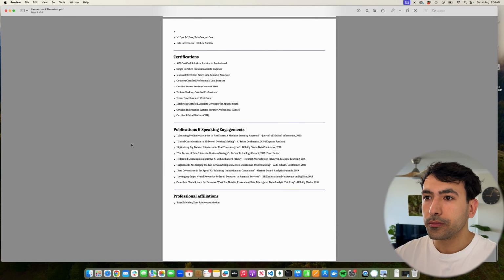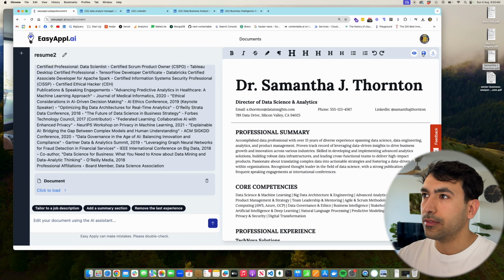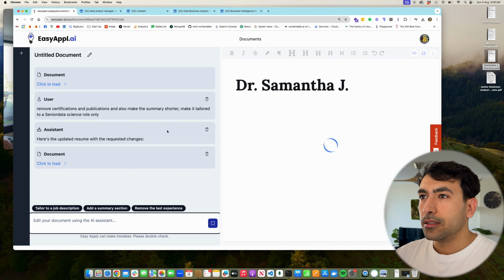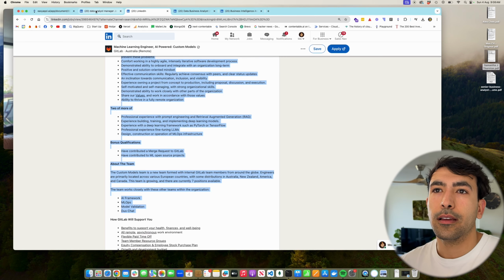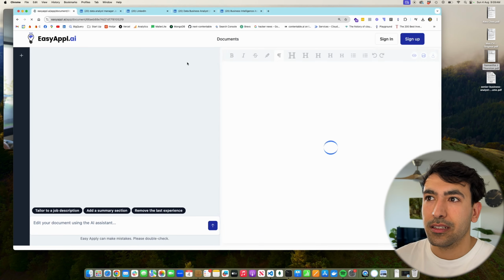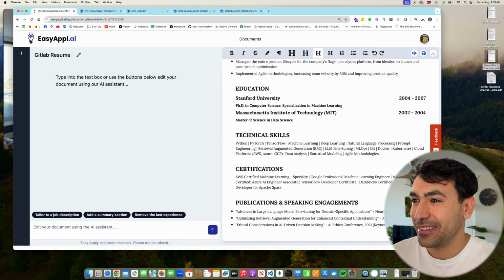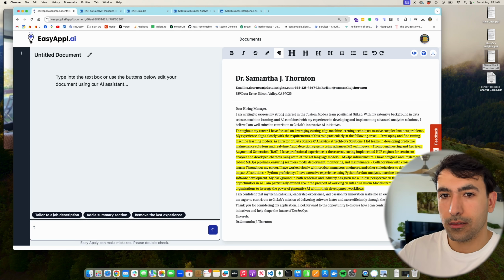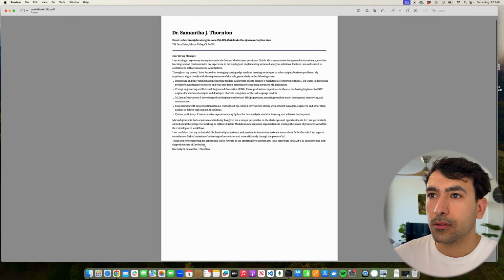Best Way to Tailor Your Resume & Cover Letter to a Job Description for Free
Hey everyone!

In today's video, I'll show you the easiest way to customize your resume and cover letter to match any job description. Using an extended version of my resume, I’ll demonstrate how to create tailored documents that stand out to employers.

🔧 Watch and learn:

How to use AI to enhance your resume and cover letter
Tips for making your application unique
Step-by-step guide to the Easy Apply process

Ready to get started? Try it for free now at Easy Apply